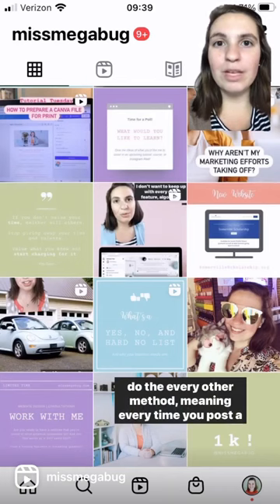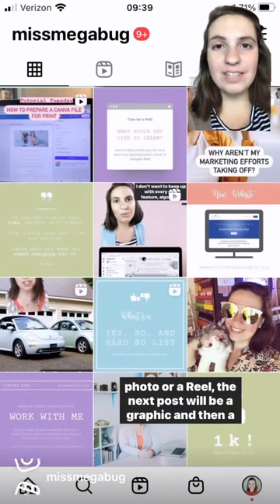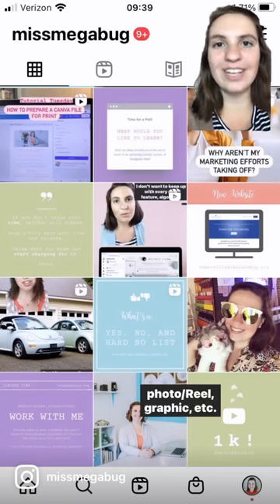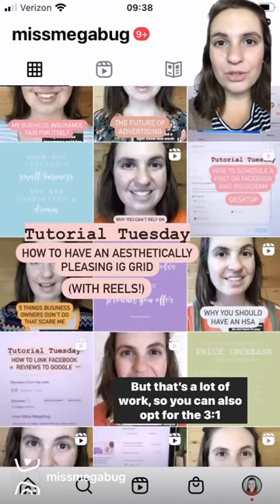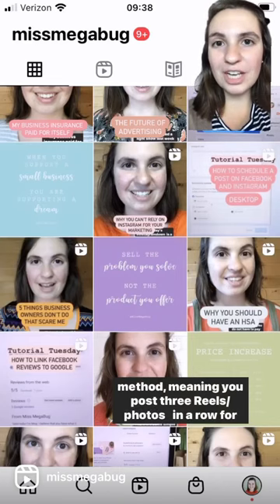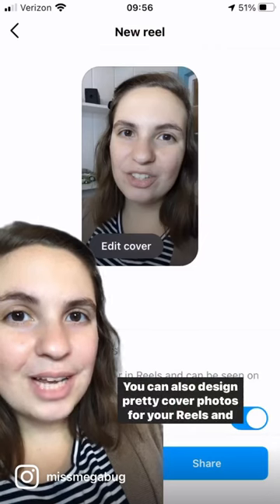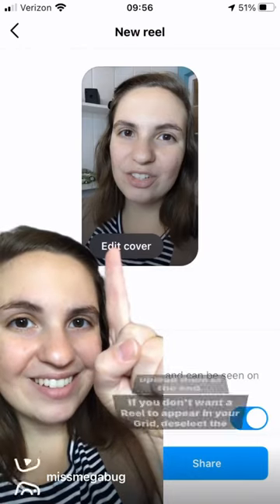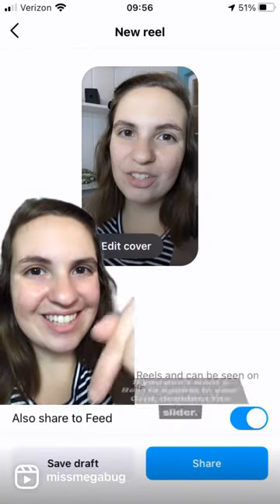How to Have an Aesthetically Pleasing Instagram Grid (With Reels!)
Your grid is the last 9 photos on your profile, and back in the day, having an on brand, aesthetically pleasing grid was THE THING.

But Reels add a sense of clutter and chaos to our previously curated grids.

If you still want that aesthetic and Reels are essential to your marketing strategy, I have some tips. 😉

Incorporate Graphics
Use the 1:1 or 3:1 method.

Customize Your Reel Cover Photo
Use a professional photo or design a graphic cover photo.

Don’t Share to Newsfeed (Grid)
This posts the Reel only to the Reels tab on your profile, not your grid.

Already posted to your grid but want the Reel to only appear in the Reels tab? Tap the Reel, tap “…” in the upper right, tap “Remove from profile grid.”